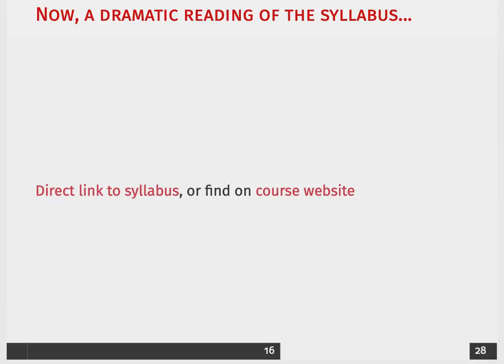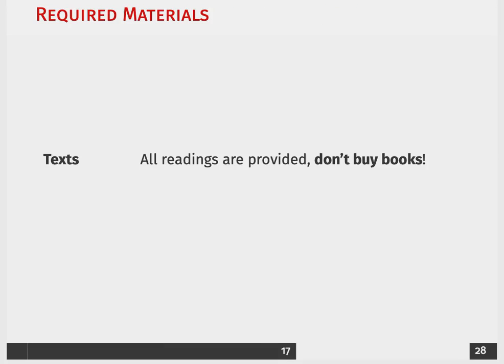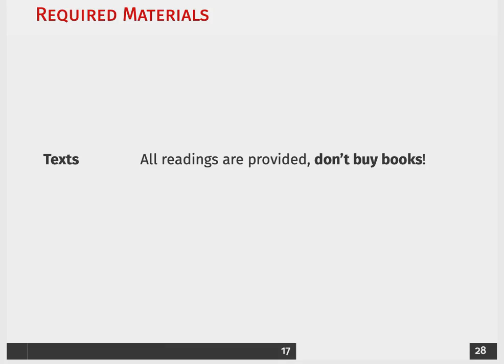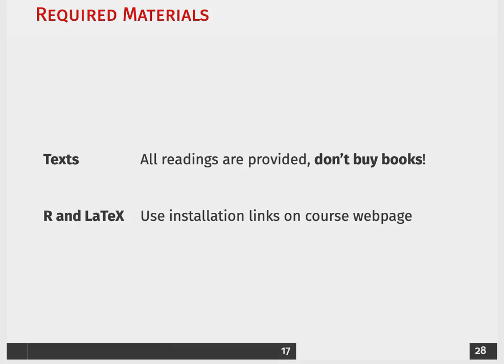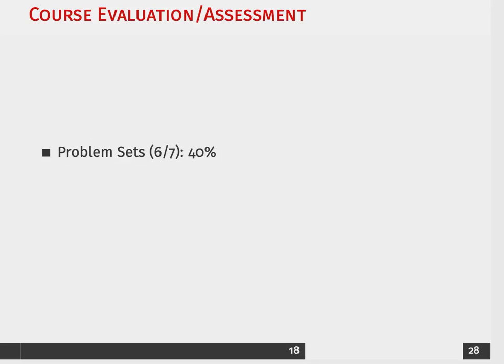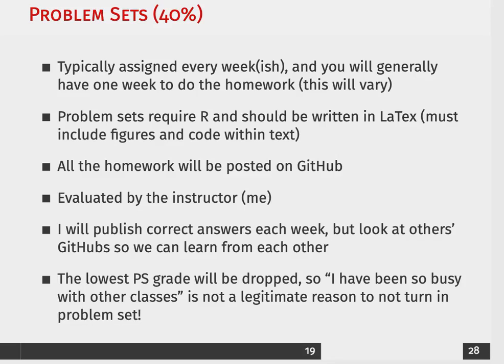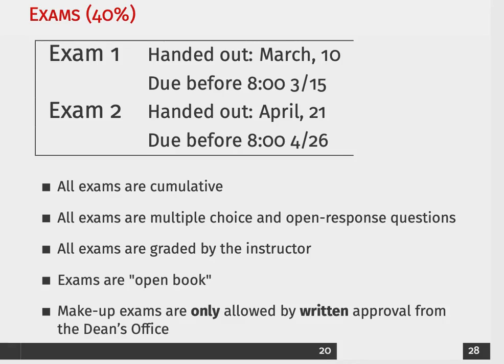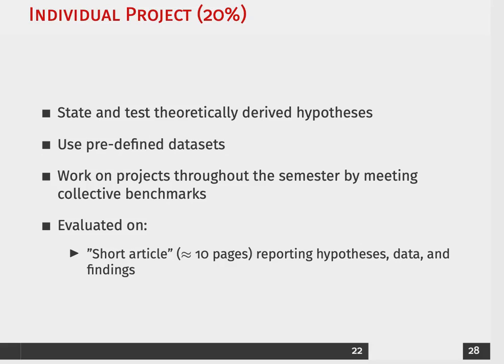Week 1, Lecture 1, Part 6: Grading and Policies